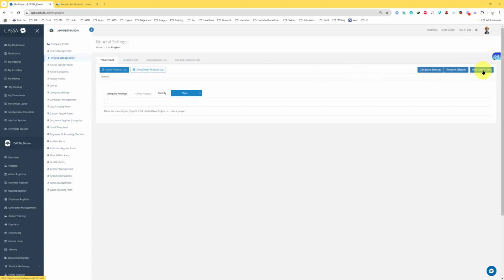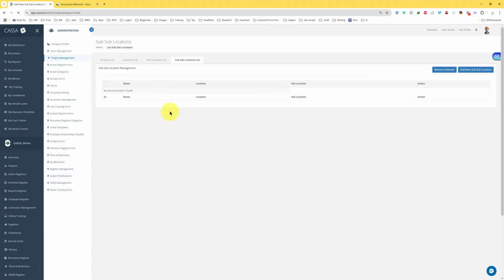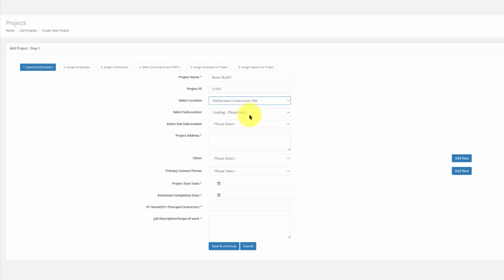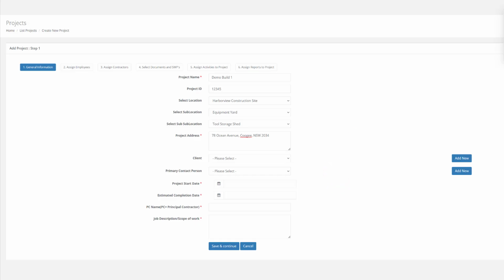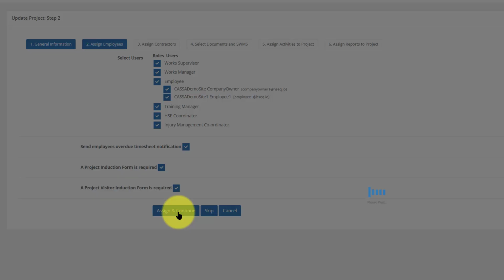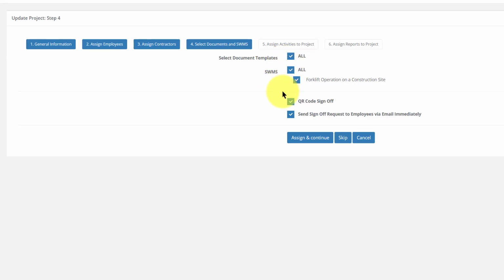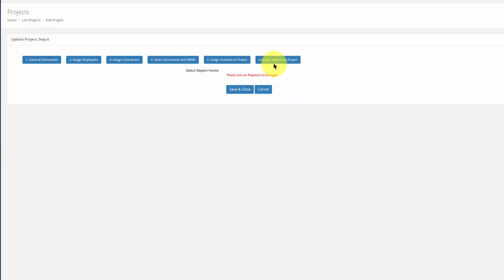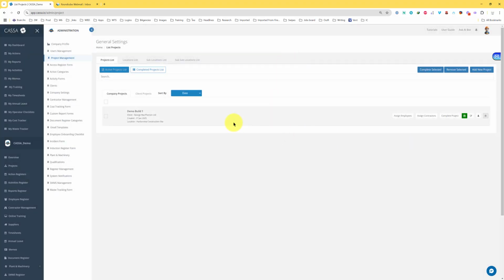Add New Project